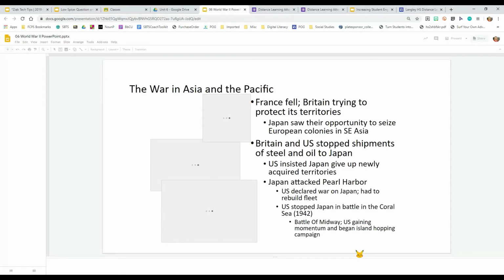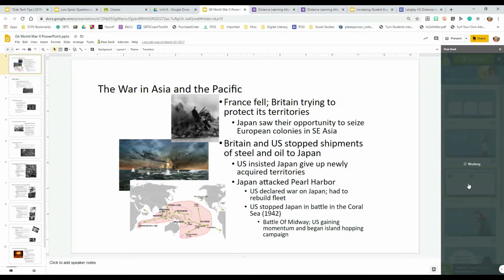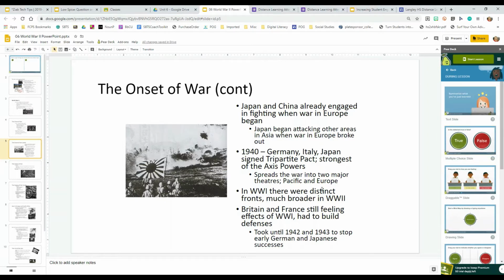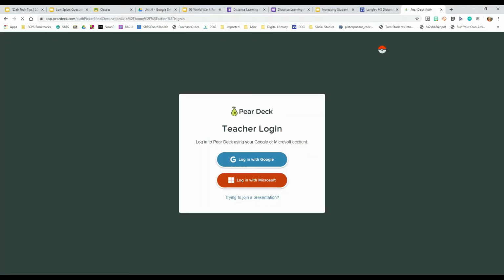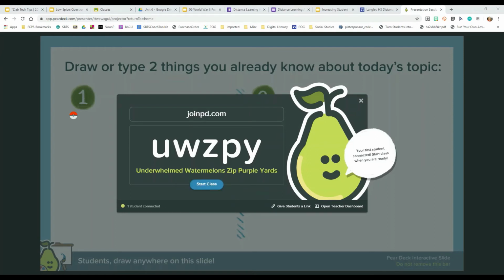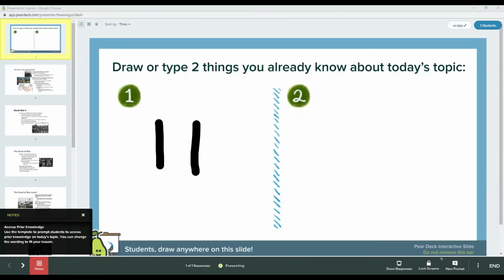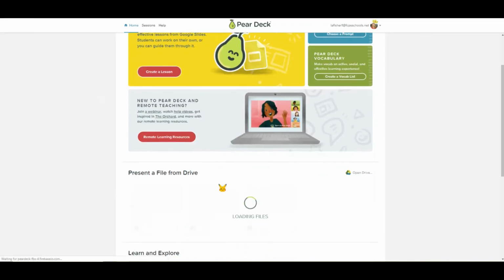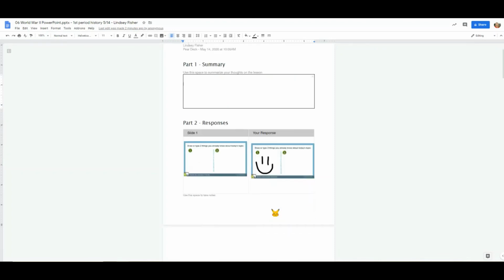Pear Deck Basics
How to use Pear Deck to create and present an interactive lesson where you can see what students are doing in real time